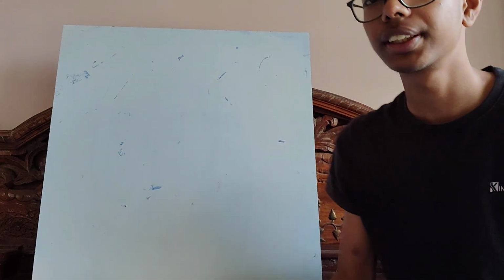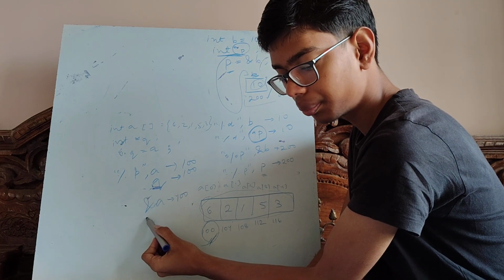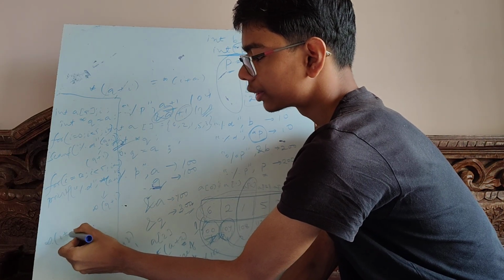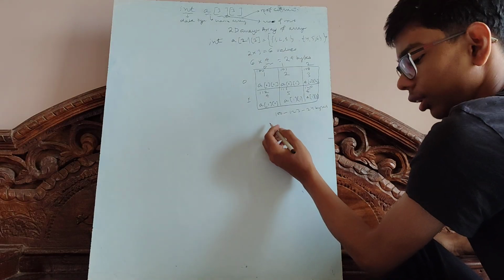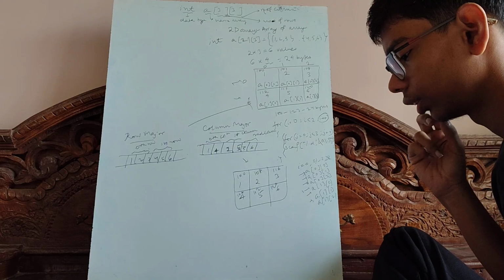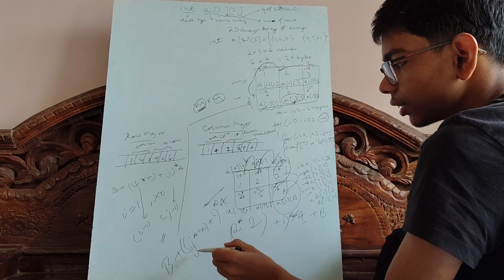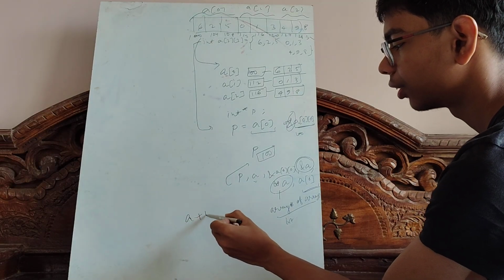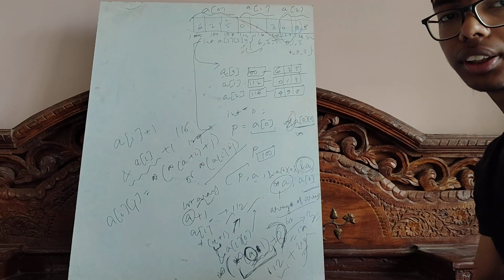DSA3: Pointers and array, Pointers and 2D array